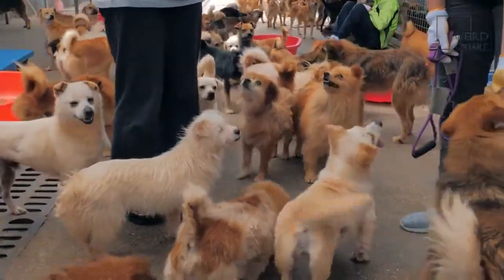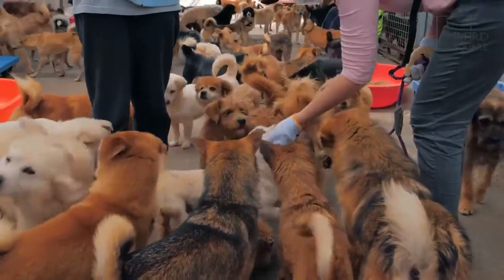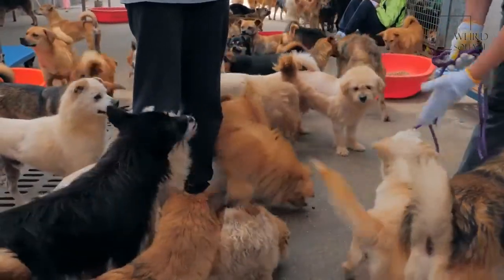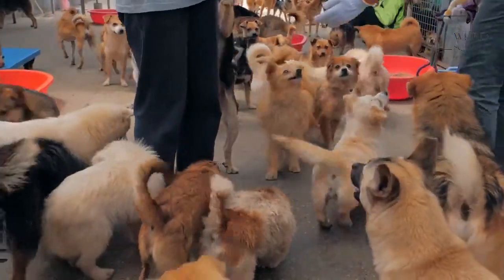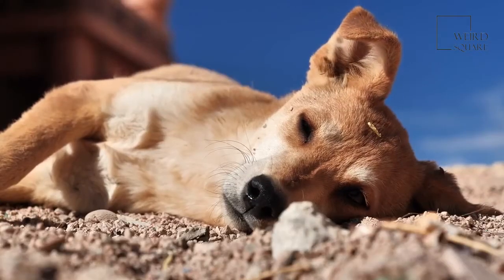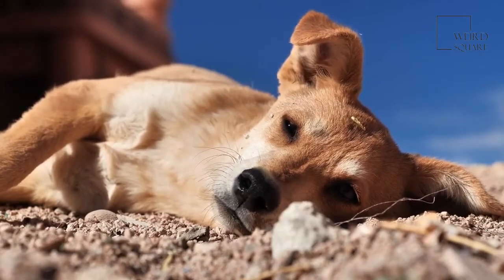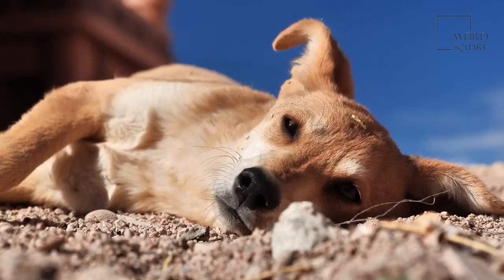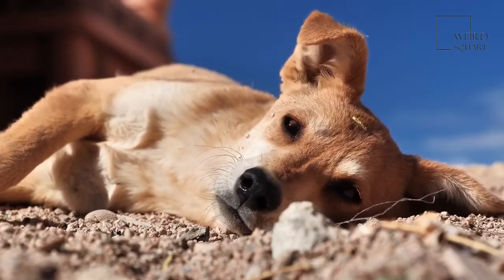The American Foxhound dates back to the 1700s, when they were bred from English Foxhounds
american foxhound vs walker hound Animal planet | Discovery | Netflix | Documentary | Animal World